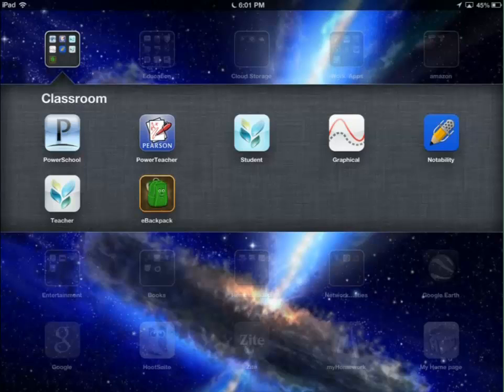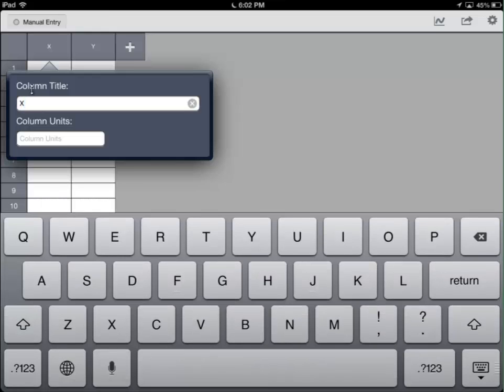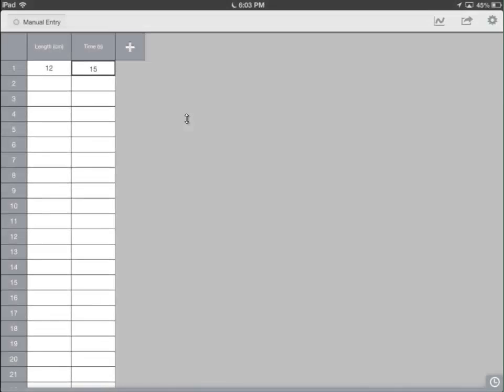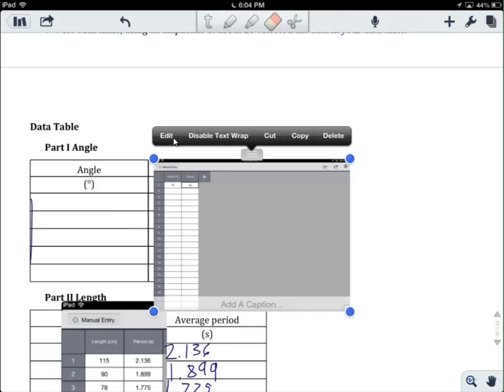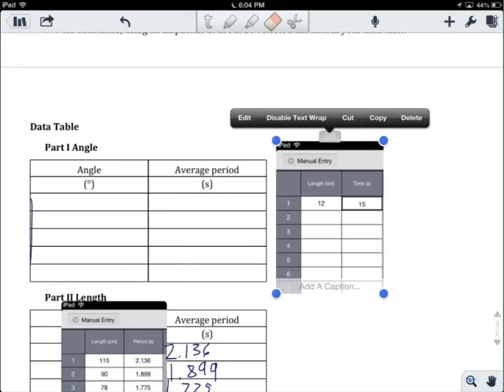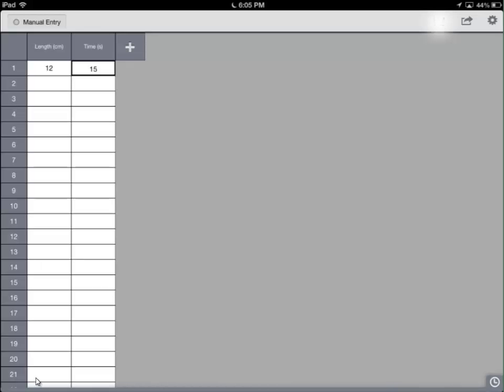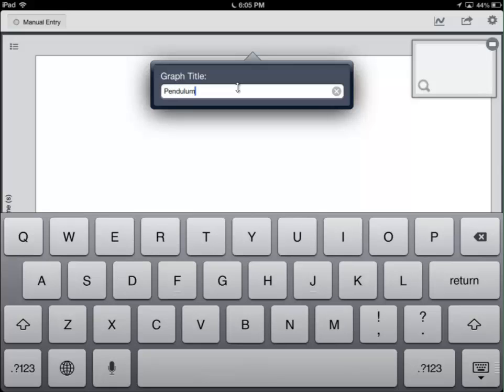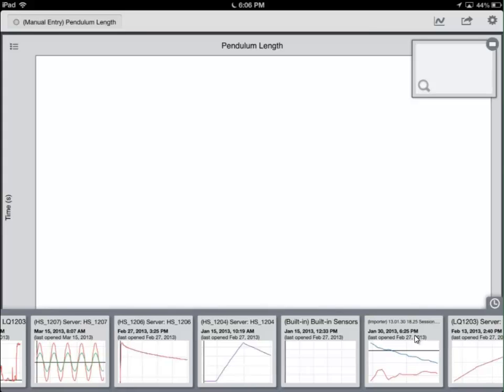Video 1.5B Graphical Analysis and the iPad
How to effectively use your ipad to collect and record data